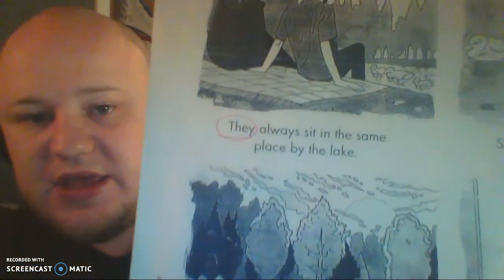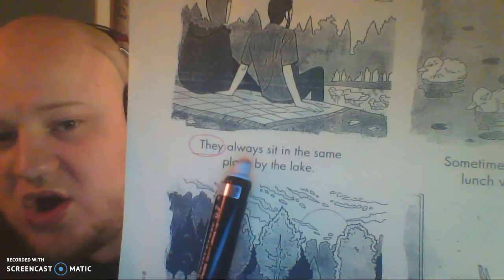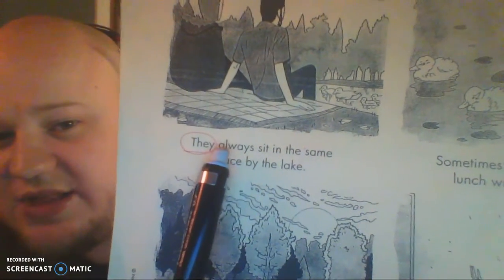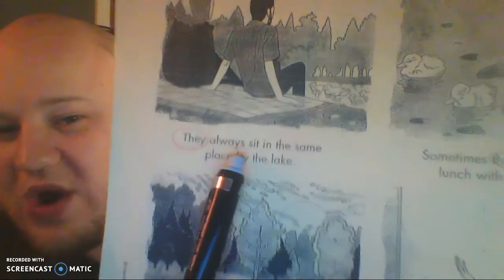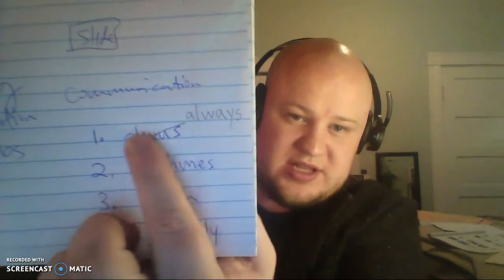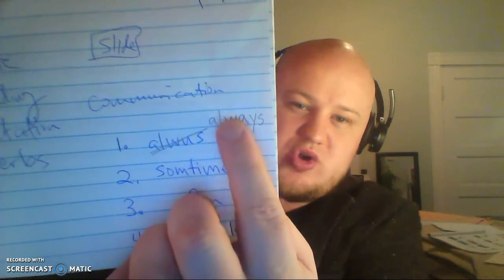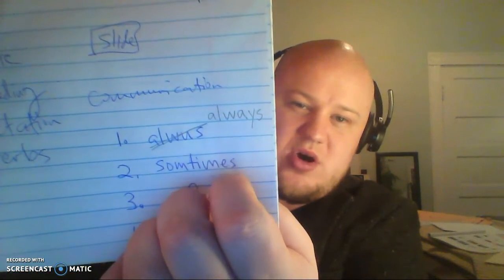How to fix mistakes